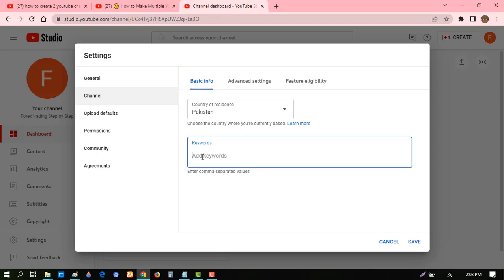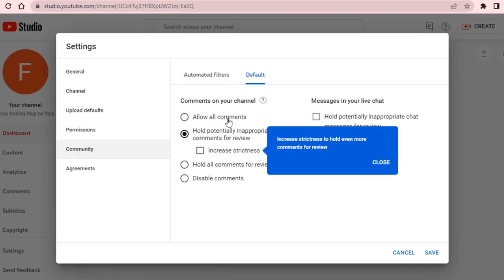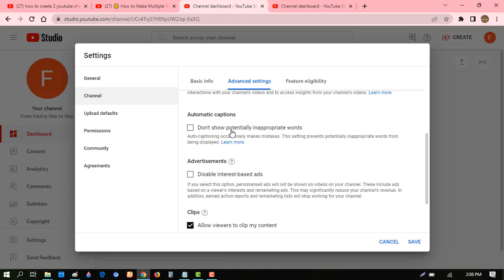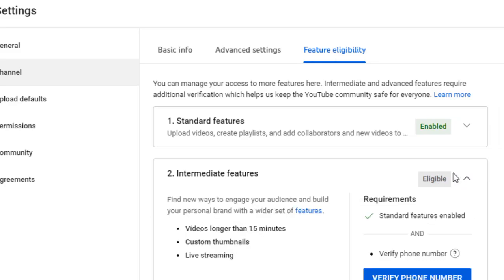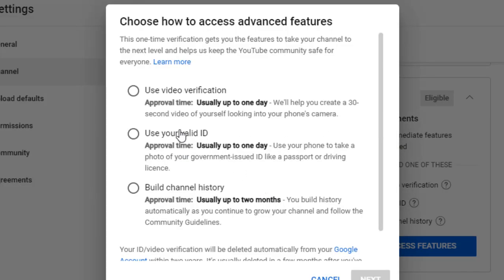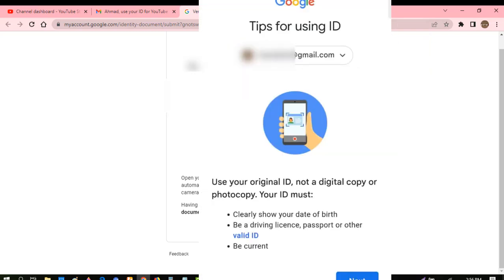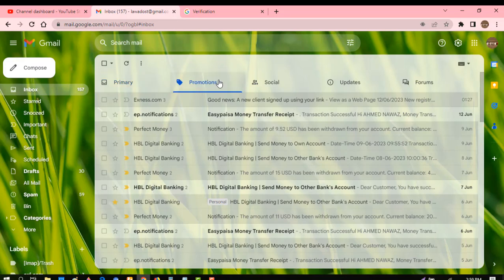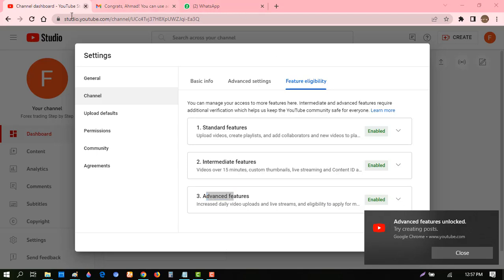How To Create Multiple YouTube Channels Under One Email Account || Multiple Channel With All Setting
in this vidio i teach about how to create an other youtube channel at one gmail l , i explain all things step by step live at my own new youtube cahnnel  with basic settings and channel verification feature unlocked successfully

searches also include

How To Create Multiple YouTube Channels Under One Email Account
 Multiple Channels
aik gmail id par aik se zyada youtube channel kaise banaye
Create Second channel With same Gmail
how to create another youtube channel with same gmail
Ek Gmail Se 2 Channel Kaise Banaye
create multiple yotube channel,multiple youtube channels
youtube tips
multiple channels
how to create multiple youtube channel